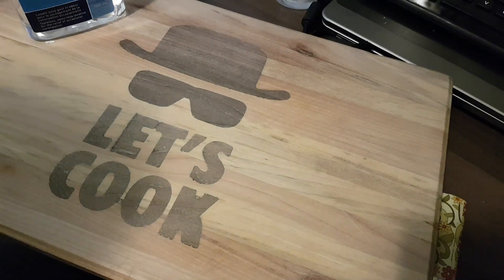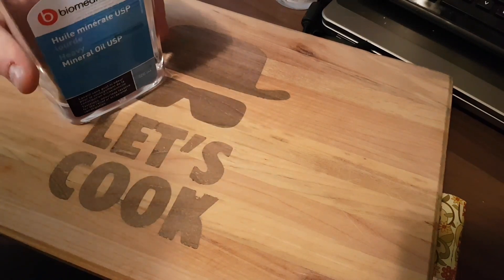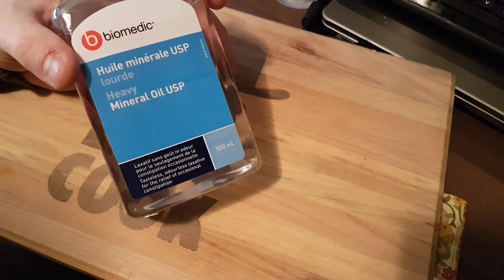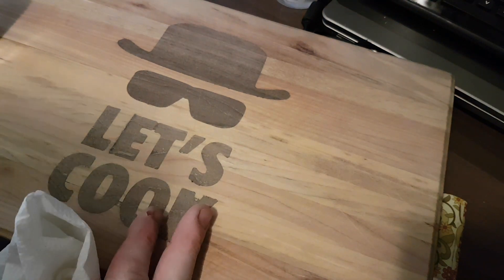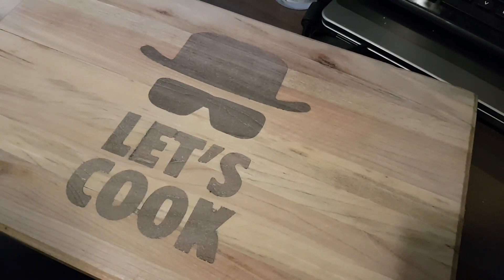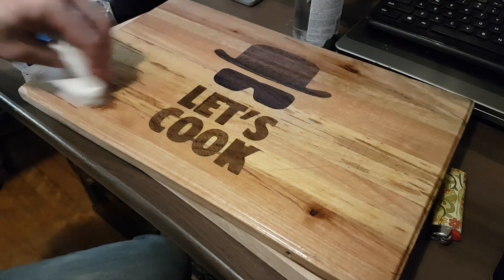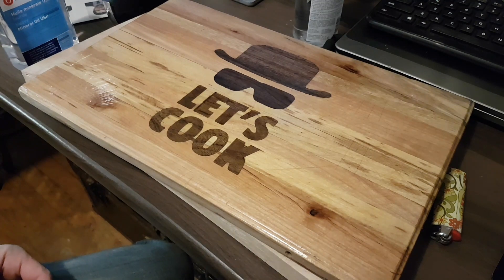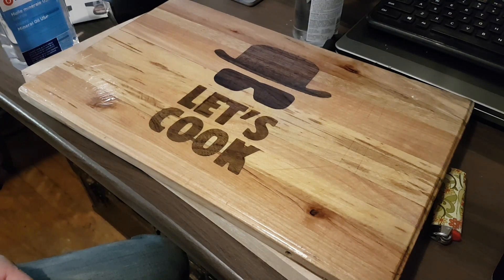Refreshing and Refinishing a wooden cutting board